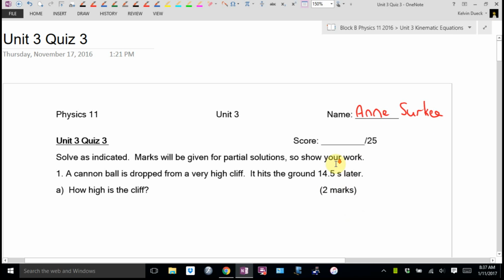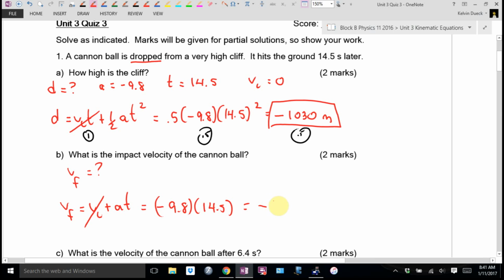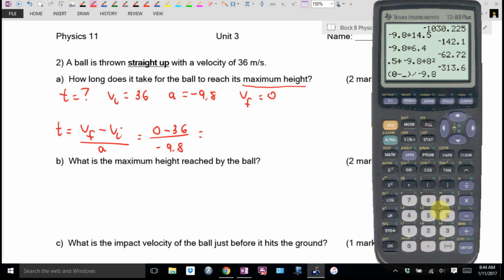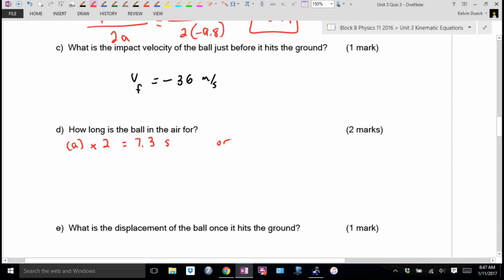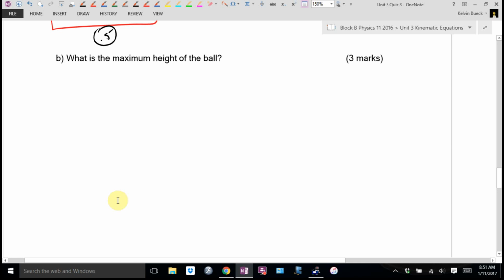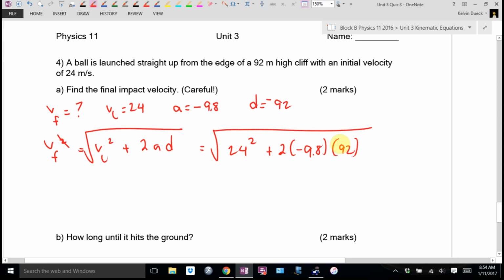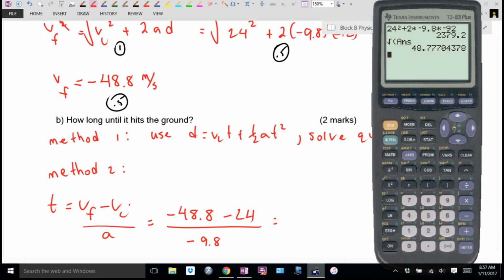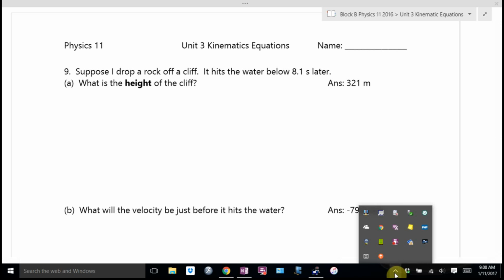Physics 11 U3 Answers to Quiz 3